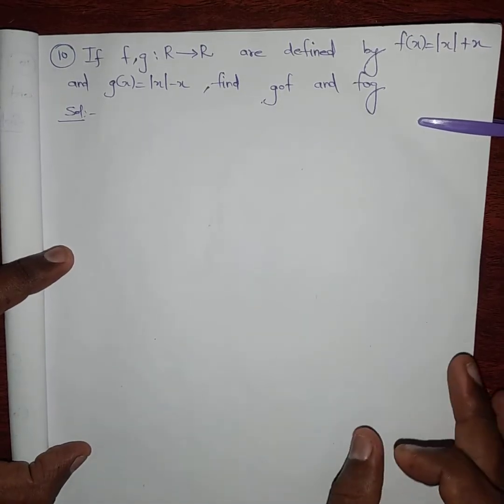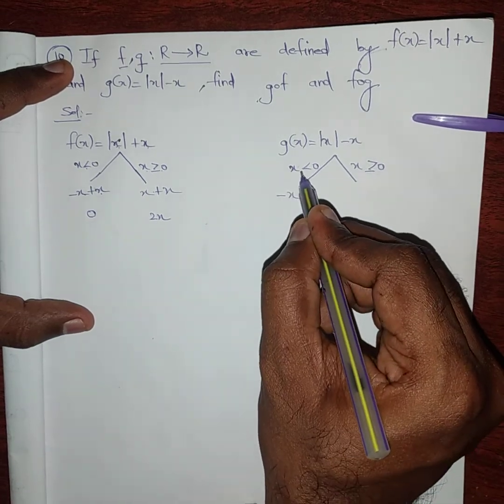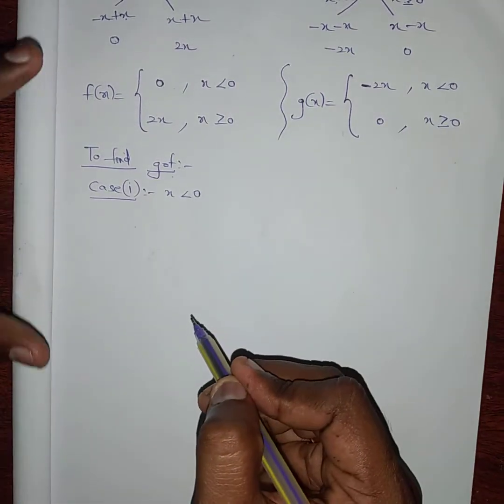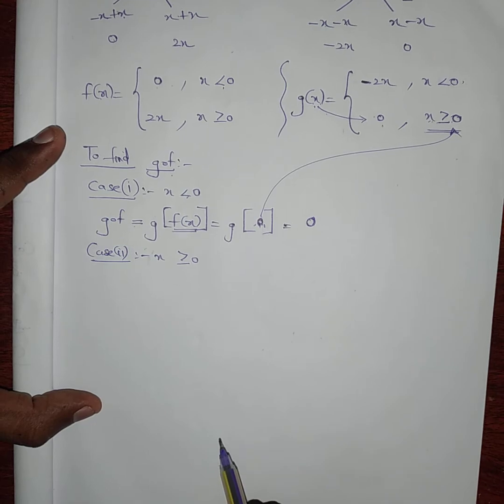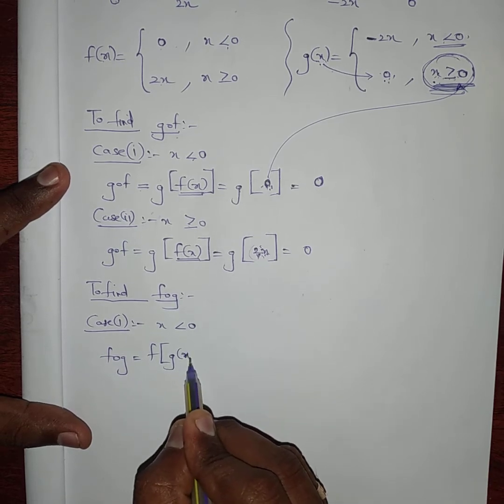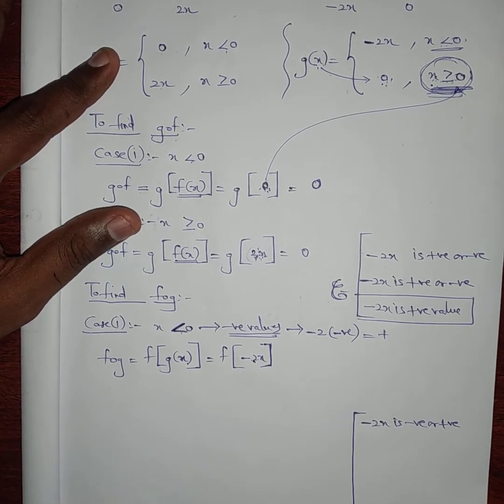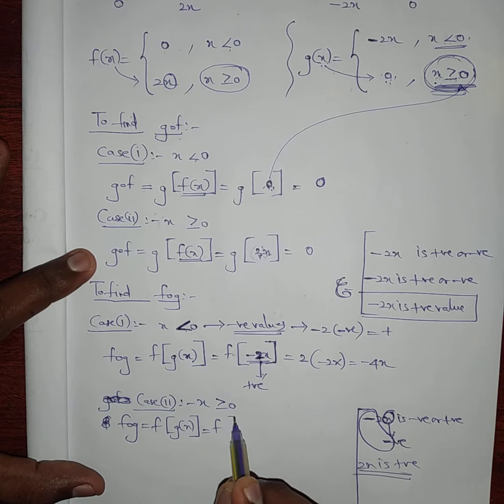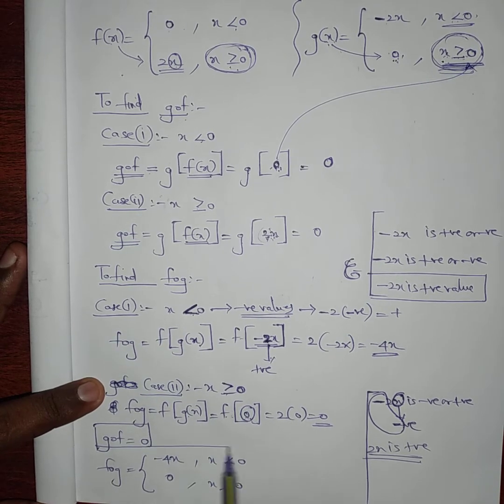Ex 1.3, 10th sum, class 11